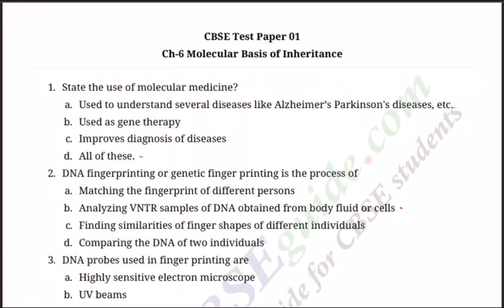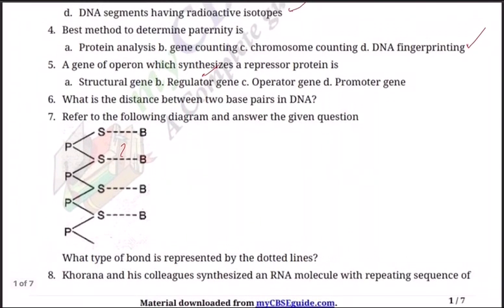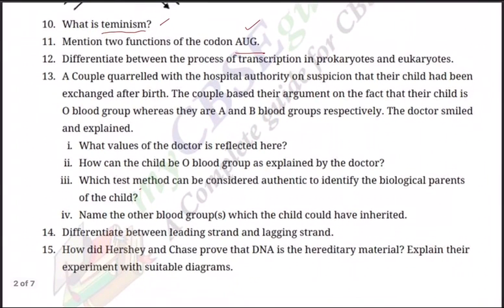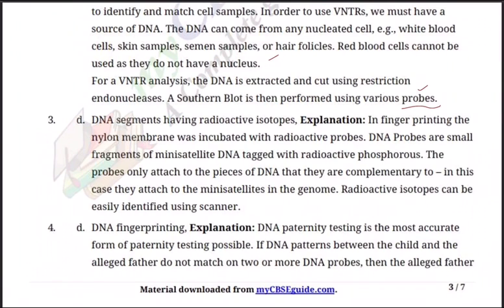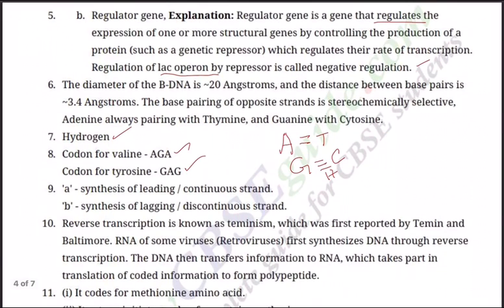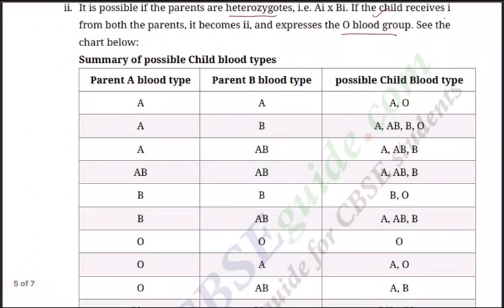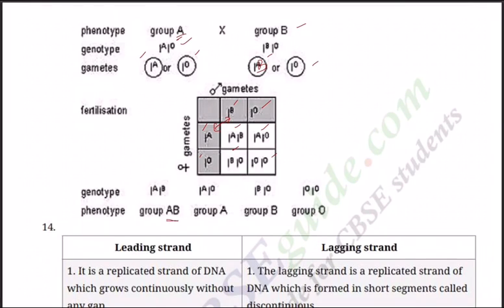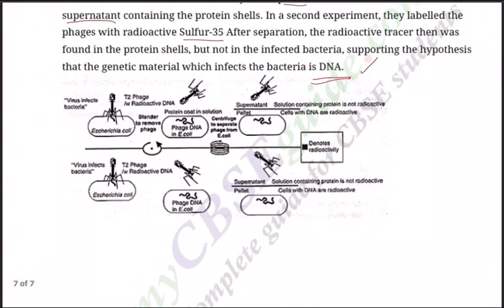Class 12th Biology Revision